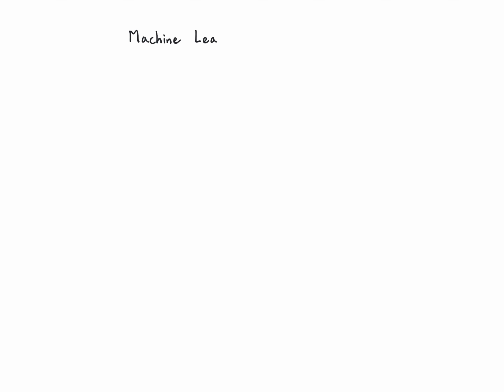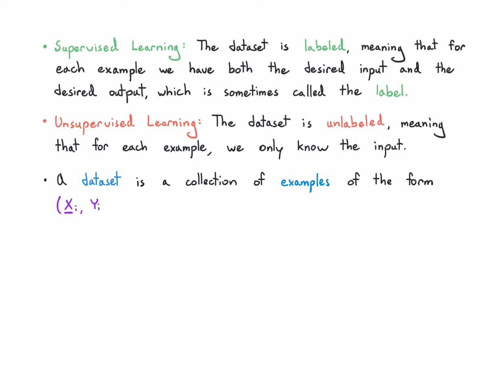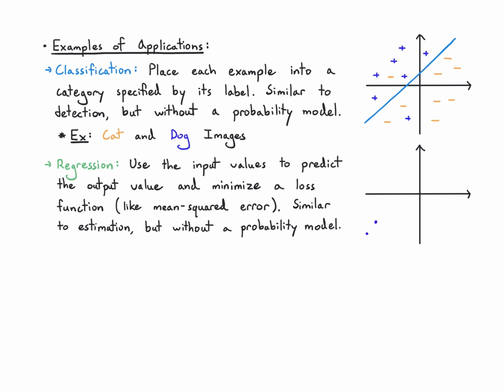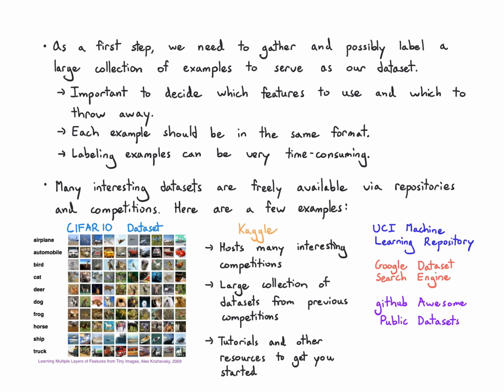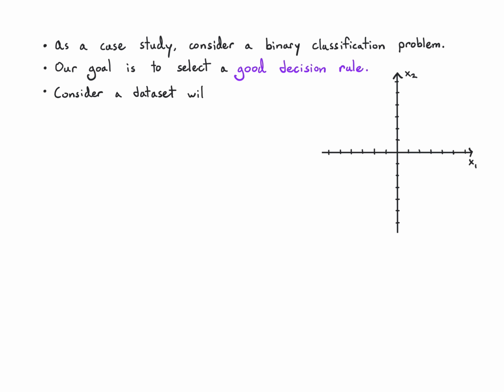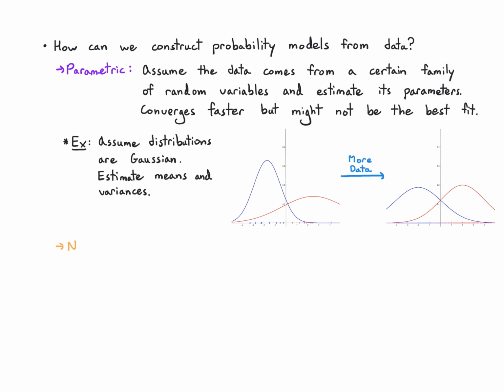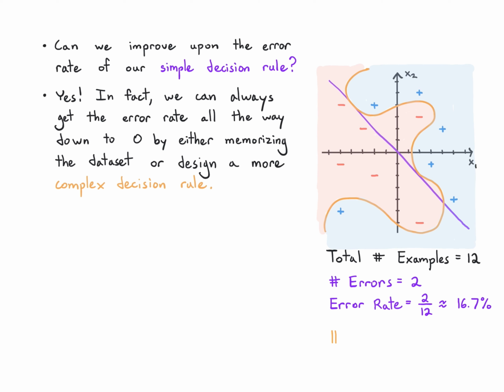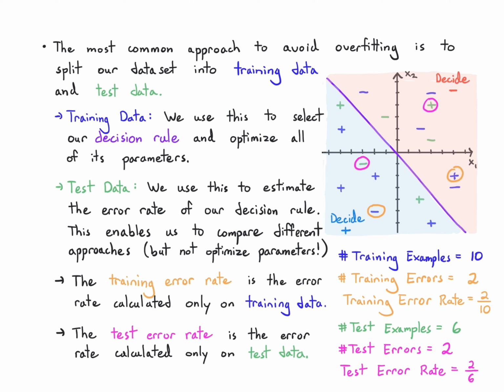Probability 10.1 Machine Learning Overview (2022)